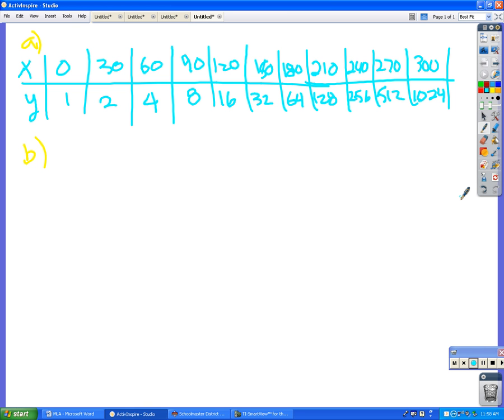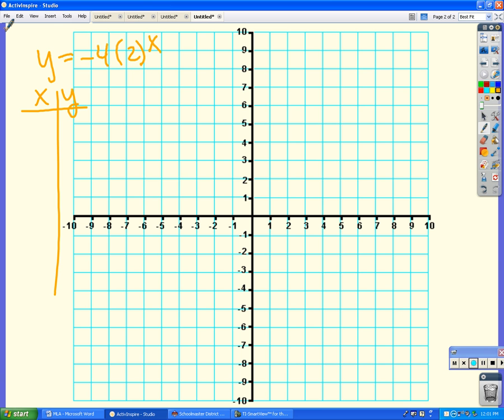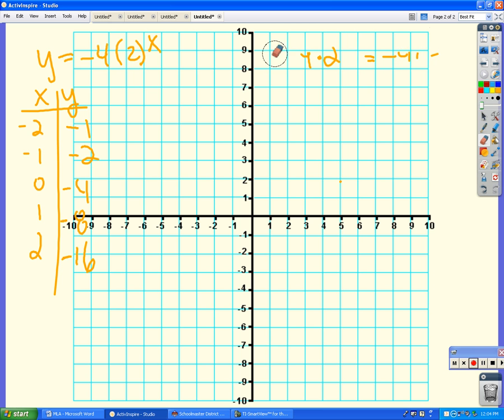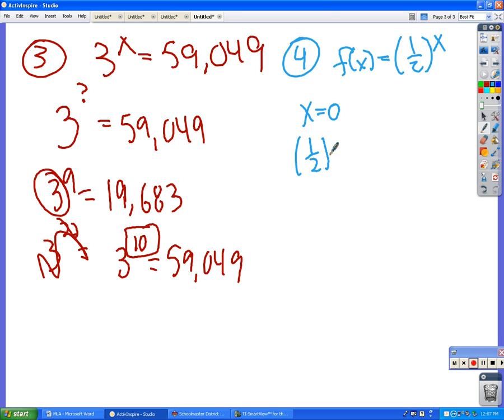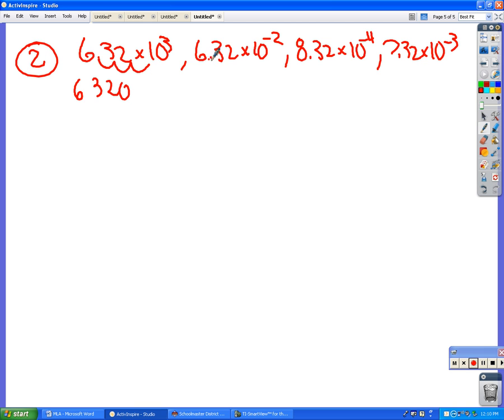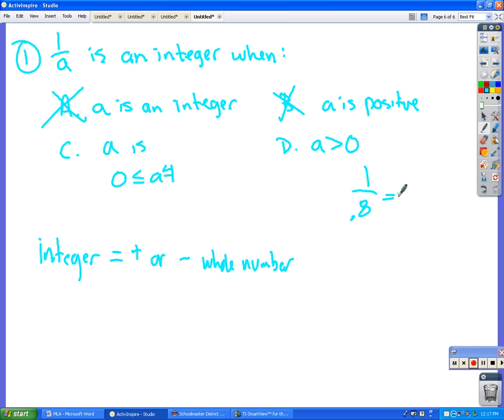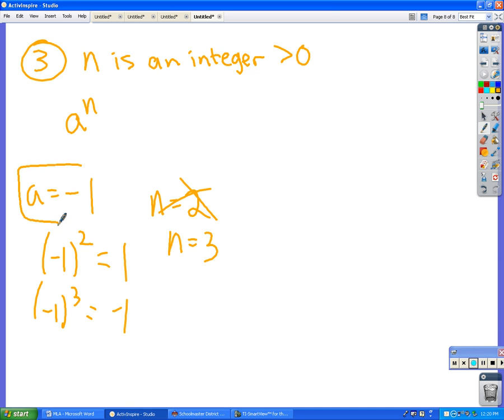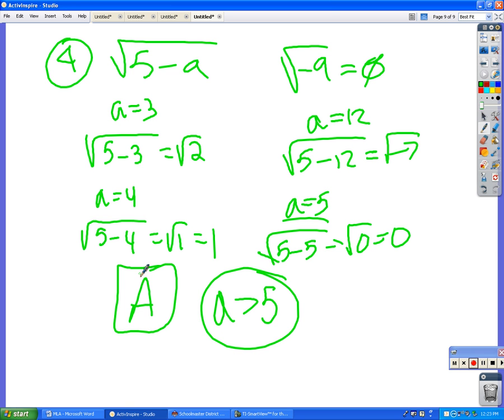algebra EOC exam review day 2.avi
Algebra end of course exam review day 2 Thursday May 17th